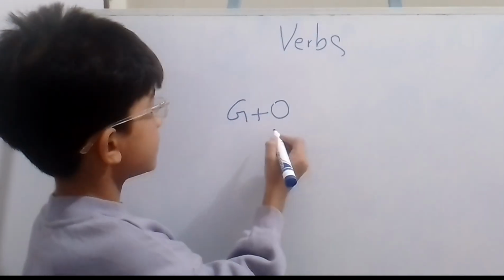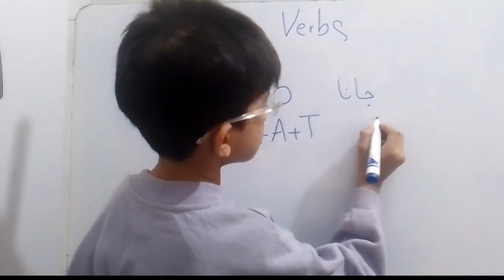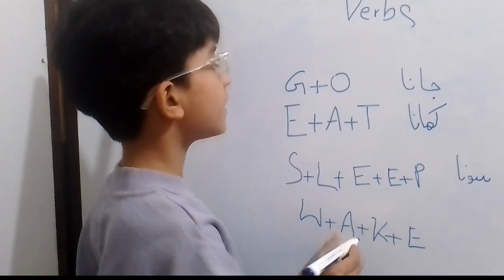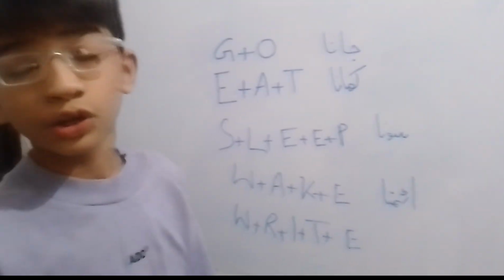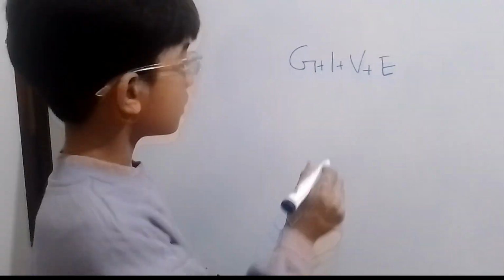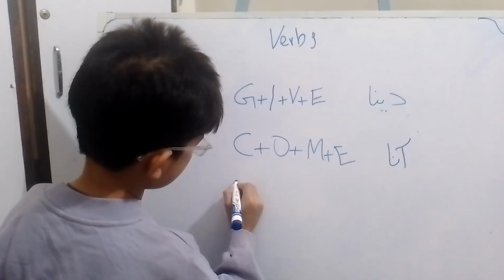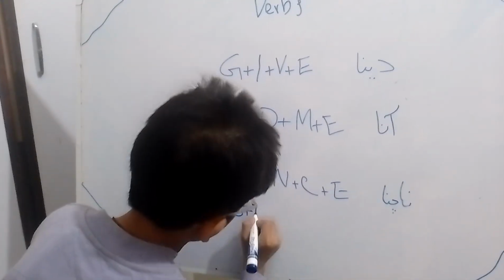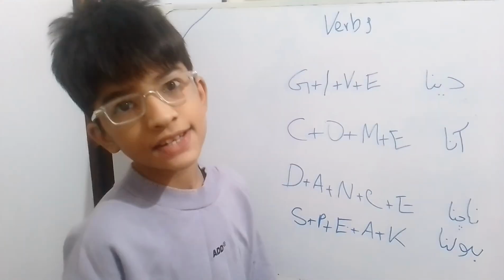Basic English Conversation Practice for Kids | Learn English | Basic Verbs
Looking for basic English conversation practice for kids? This video covers basic verbs to help children learn English in a fun and engaging way!